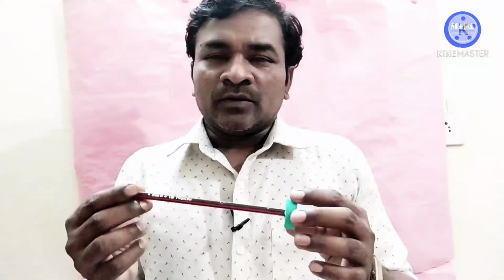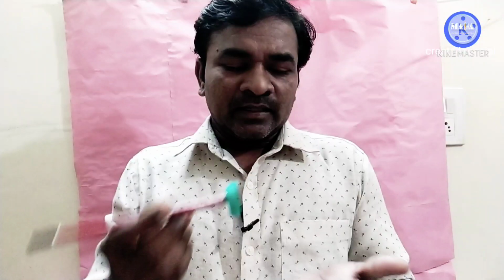Bubble art Ideas to engage the children with Severe Intellectual Disability || at home-create (#18)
Create 4 Special
Art activities for children, children with Intellectual and Developmental disability.

                             In this video Iam going to explain  05 - different Art ideas to engage the children with  Severe Intellectual disability.
these are very simple and easy, the materials also available any of the stationary stores
  this art activities are very useful for CwSN to improve their fine motor skills , artistic skills a
nd    creative skills.
these activities keeps the children busy any time  at home or school.
     So, its requested to try these type of activities
this is one of the idea of so many creative works. to develop the skills.
# create 4 special.